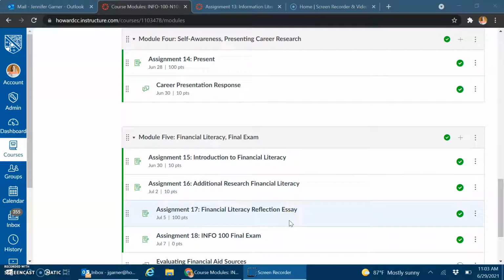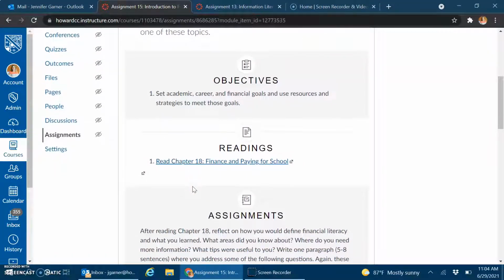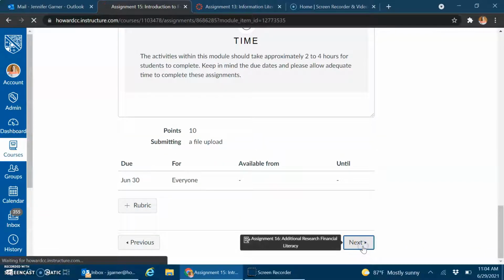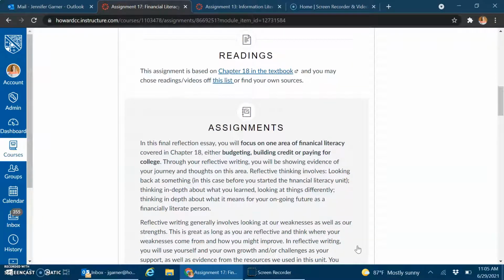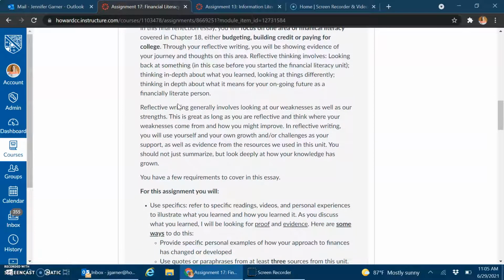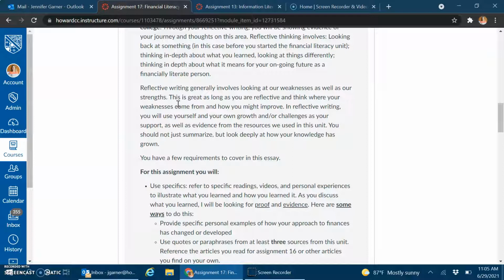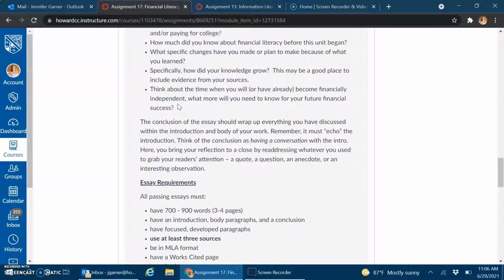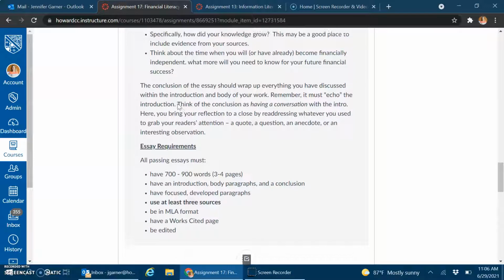Financial Unit Introduction